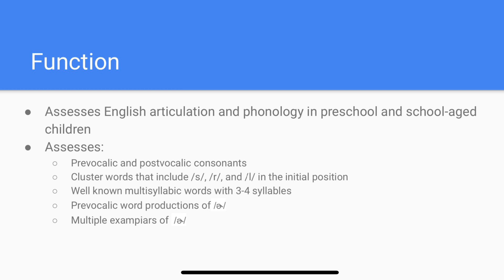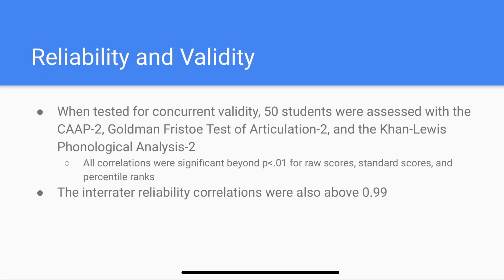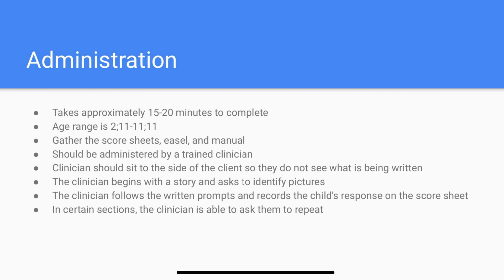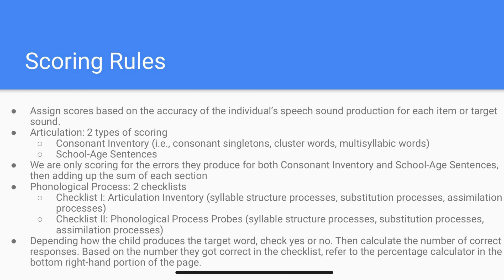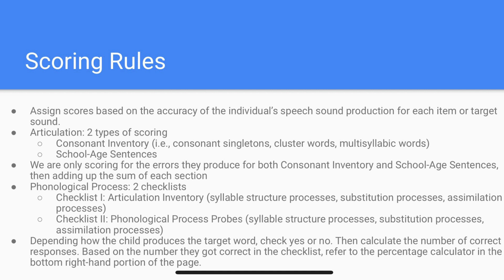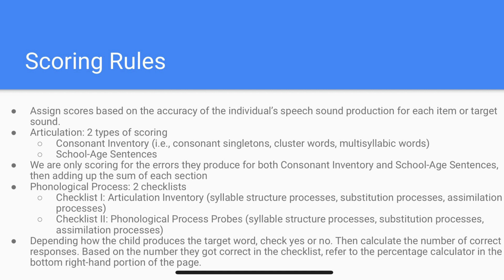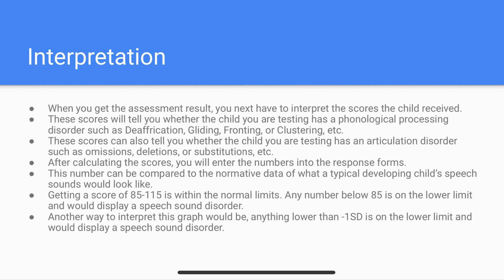CAAP-2 Clinical Assessment of Articulation and Phonology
Hannah Oakes, Calli Sneddon, Delaney Whooley, Jordan Henderson, Makenzie Miller
Speech Sound Disorders Lab SLP 7281
Carlow University